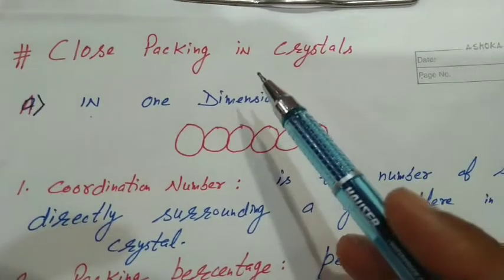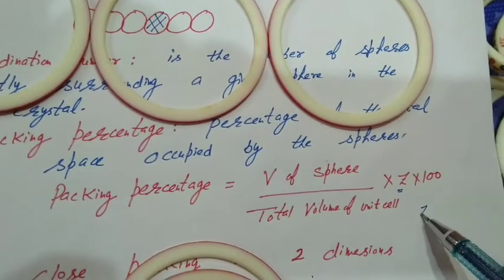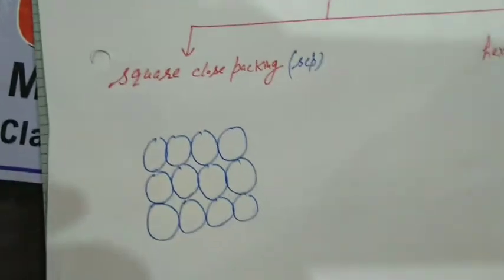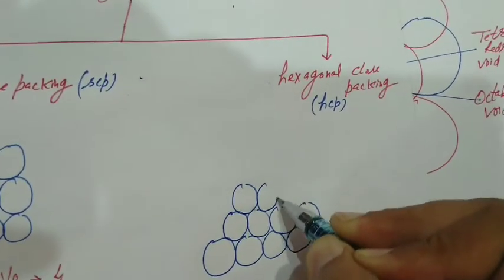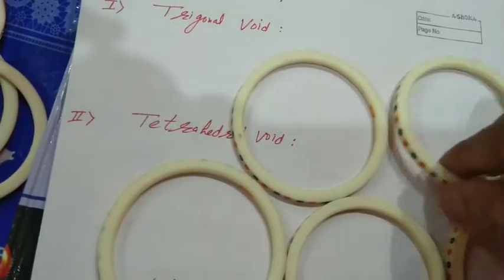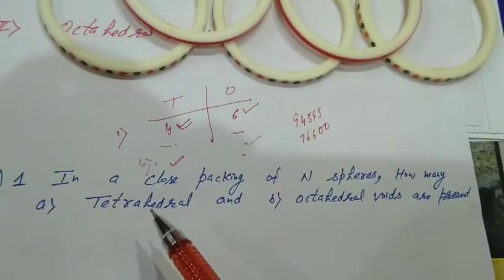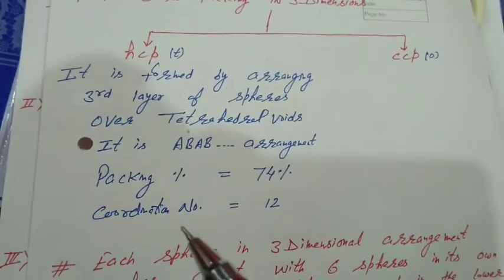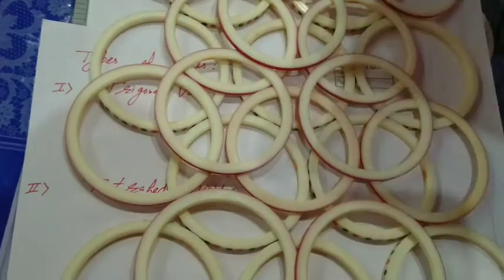Solid state(III)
close packing in crystals